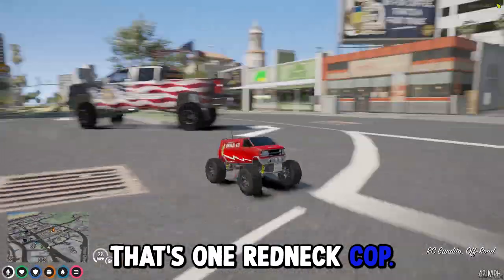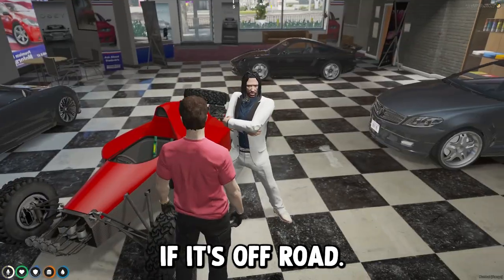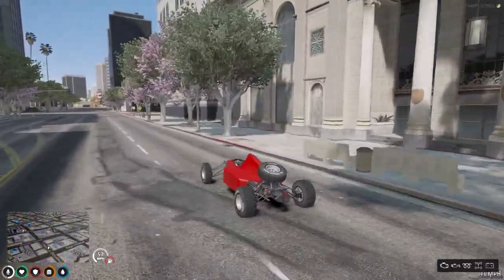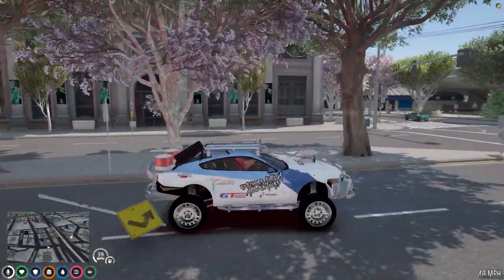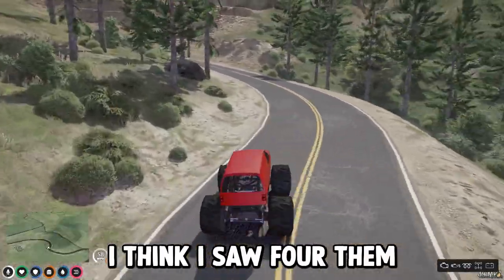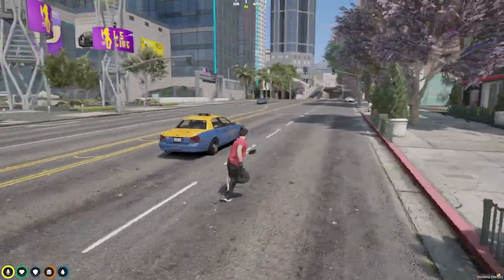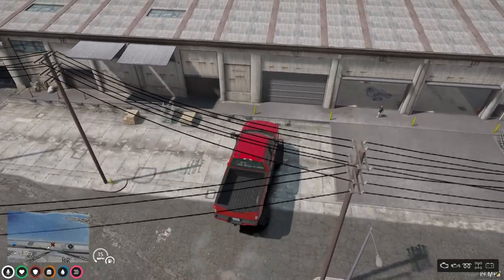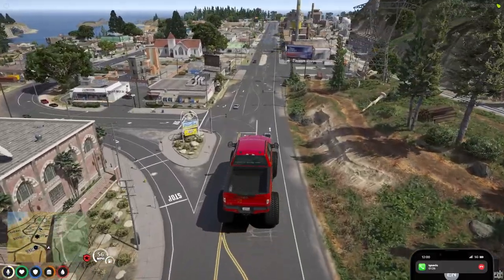upgrading Smallest to Biggest Offroad Cars on GTA 5 RP..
Friends in Video: @IcyDeluxe
Video Idea: IcyDeluxe

In today's video, I'll be Upgrading Smallest to Biggest Offroad Cars on GTA 5 RP.. With horrible handling, speeds, and controls I found it difficult to run from the cops and ran into quite a few problems along the way!